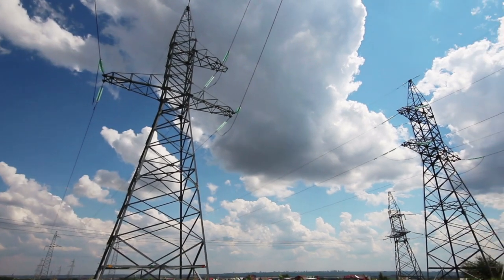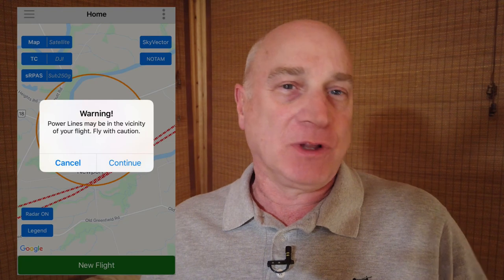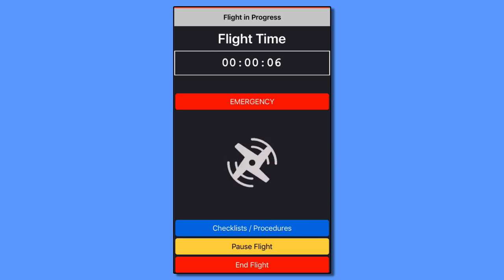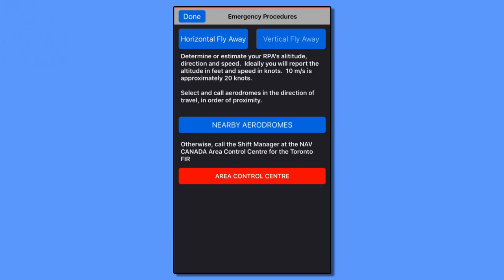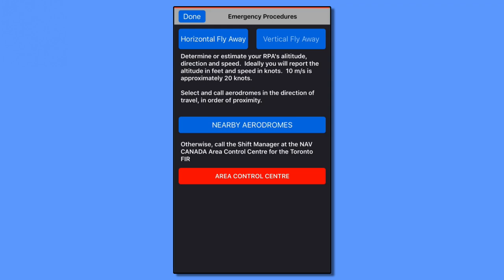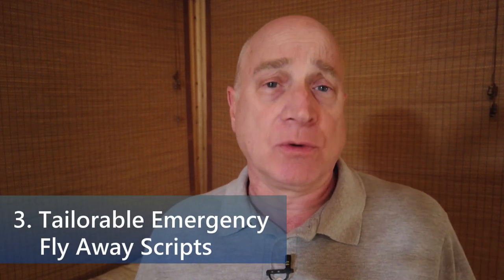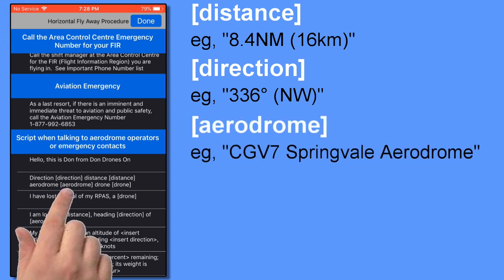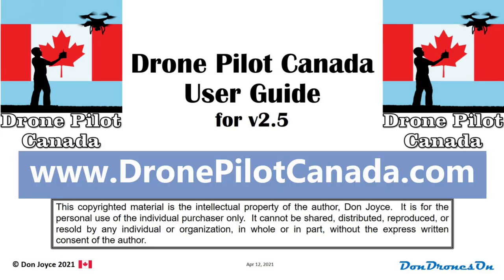Drone Pilot Canada v2.5: Power lines and improved Emergency Button procedures!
Drone Pilot Canada v2.5 offers three new features:
1. Major power transmission line map data based on public data in all provinces and territories
2. Refined Emergency Button procedures for both Horizontal and Vertical Fly Away situations
3. Tailorable fly away emergency scripts.

Data can be transferred between platforms but each platform (Apple or Android) requires a separate purchase. Videos are available on my channel, DonDronesOn.com, with demos and training for all capabilities in Drone Pilot Canada.